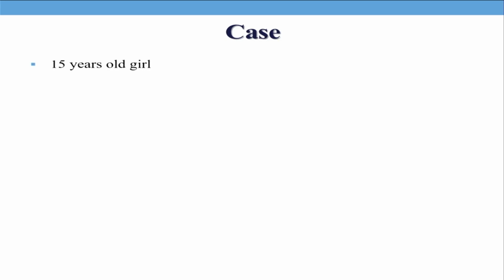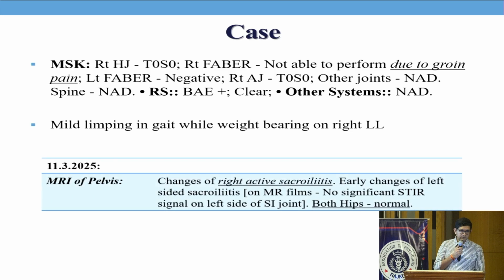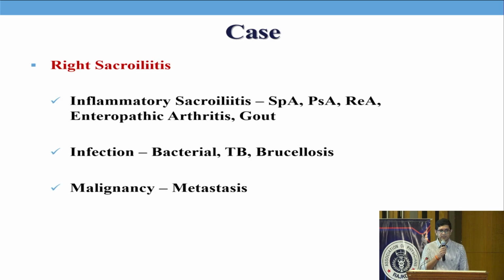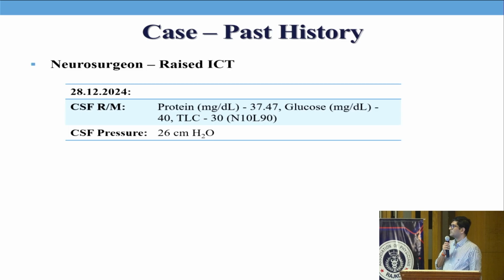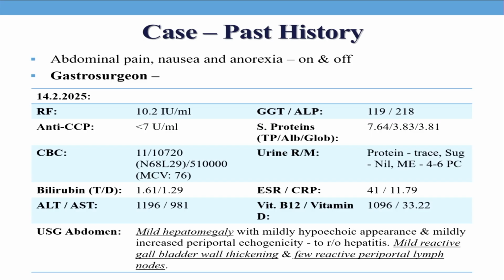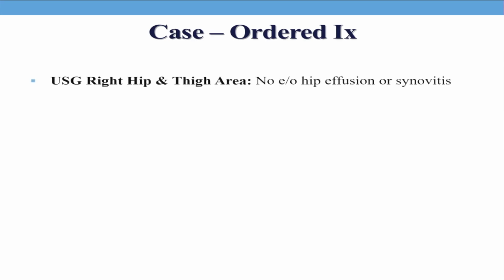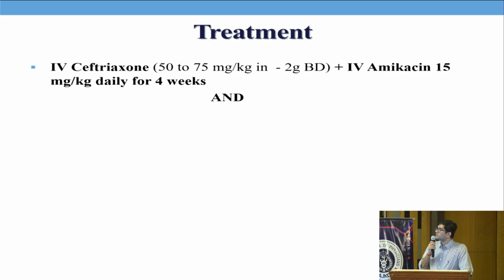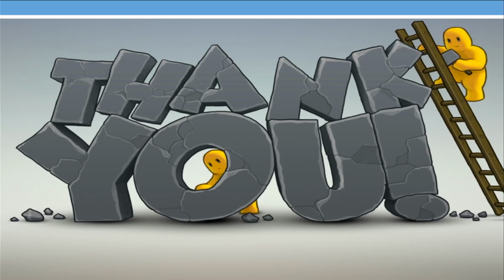CASE DISCUSSION - RHEUMATOLOGY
Dr. Jignesh Usdadiya, Rheumatologist, Rajkot, Gujarat.